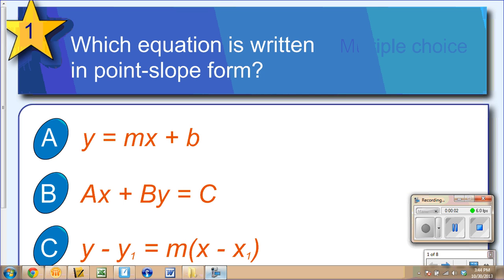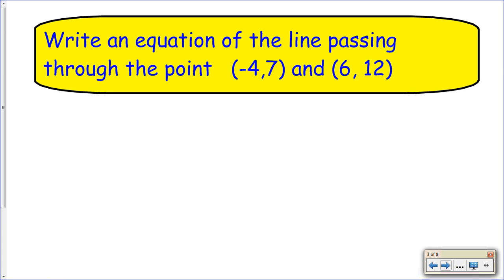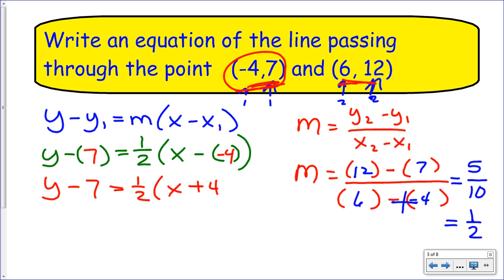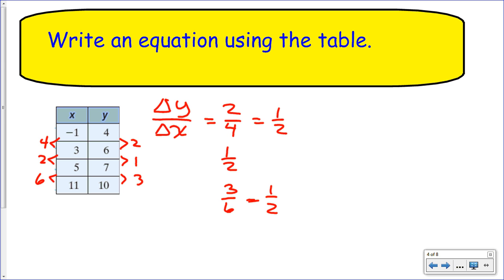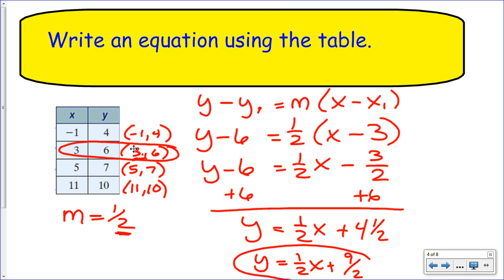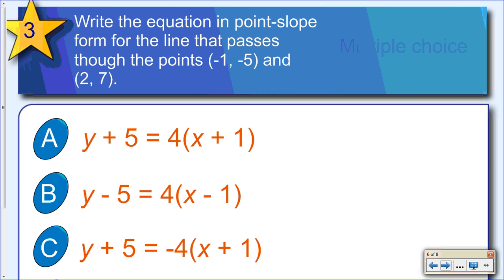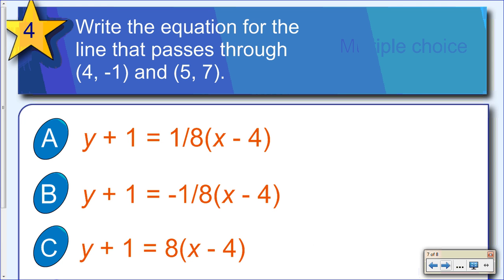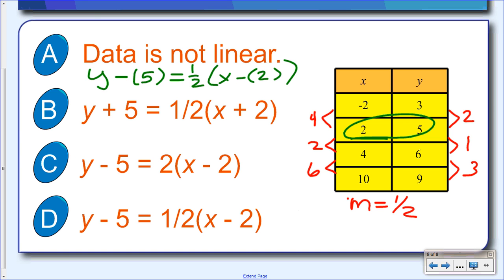point slope 2 points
8th Algebra 1